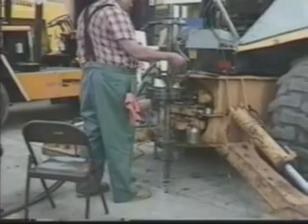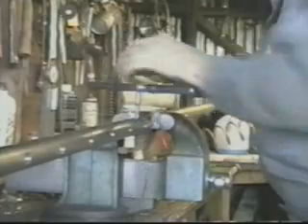Introduction to Line Boring Part 2 by Earl Hansen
This is part two of an introduction to line boring and end boring: a vocational training course consisting of 8 hours of DVD videos, 334 page book (8 1/2 x 11) with 50 blueprints (11 x 14). This course teaches precision Line Boring and how to build machines and tooling to do the work.